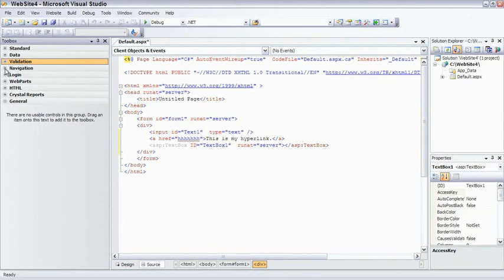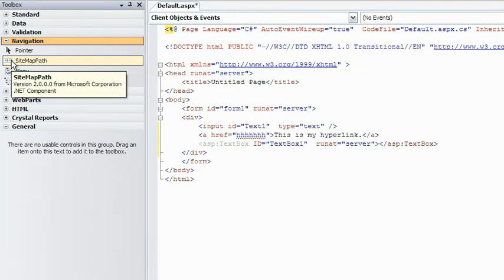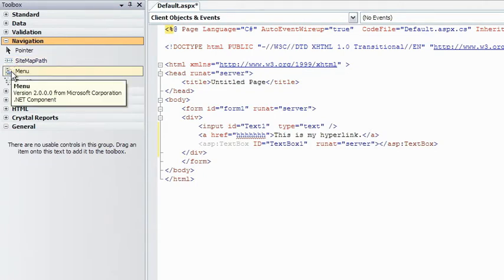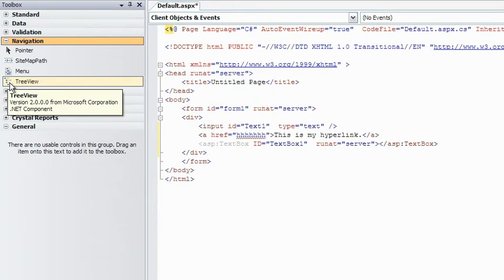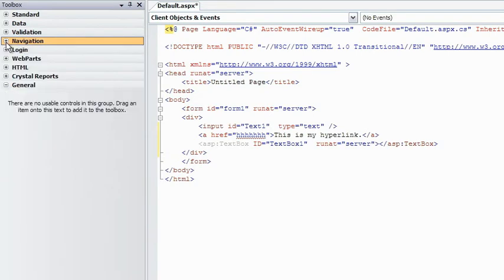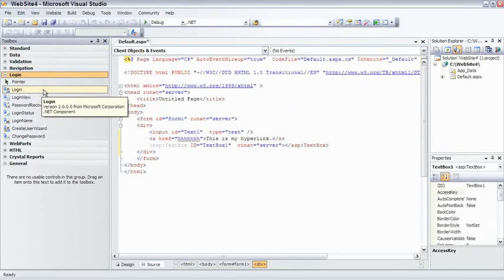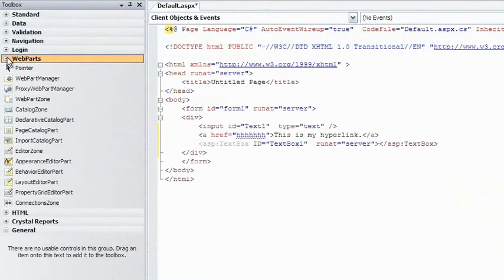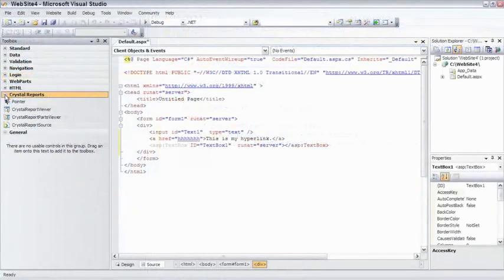Total Training for Microsoft ASP.Net 2.0 - Part13.wmv